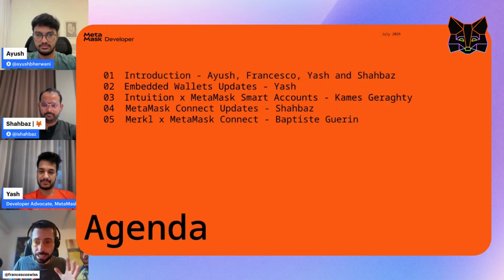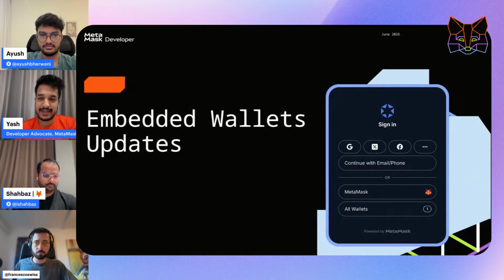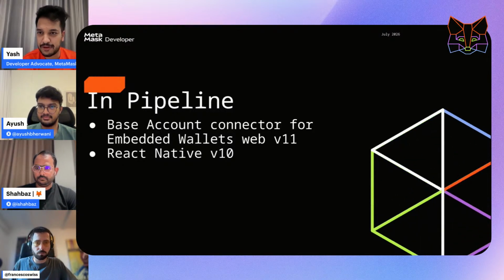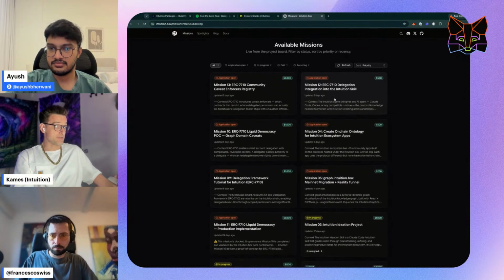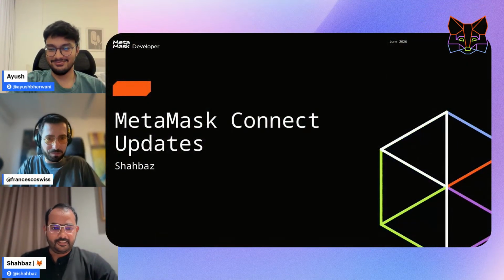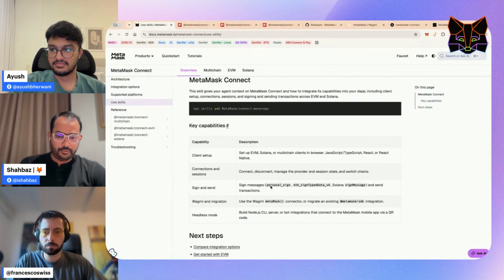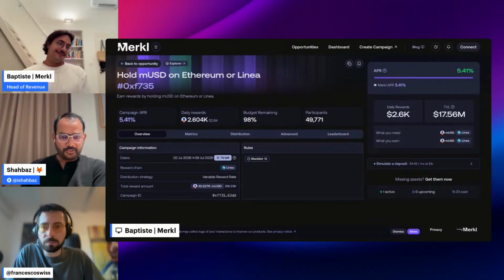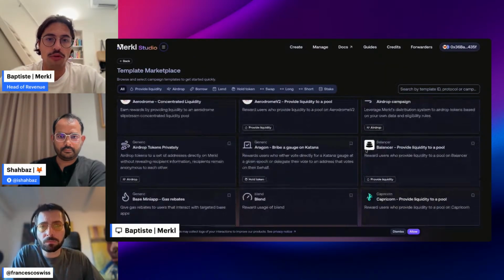MetaMask Developer Community Call - June 2026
Join us for this month’s MetaMask Developer Community Call, where we’re bringing together builders, partners, and the DevRel team to explore the latest updates shaping the ecosystem.